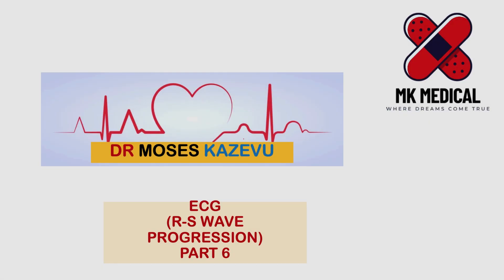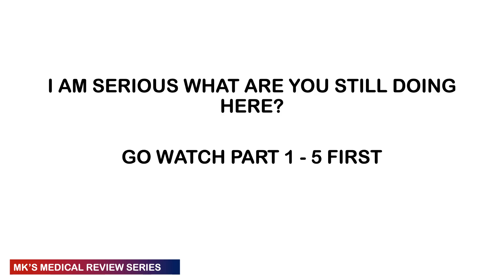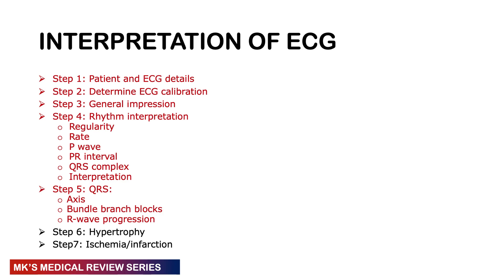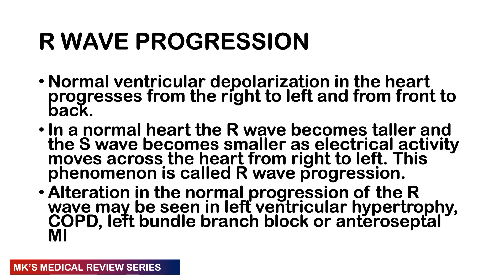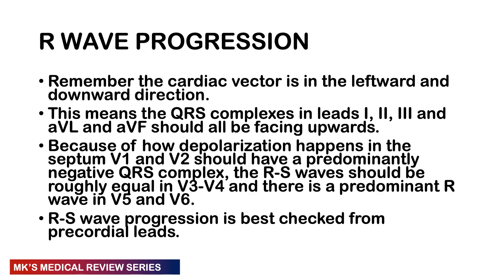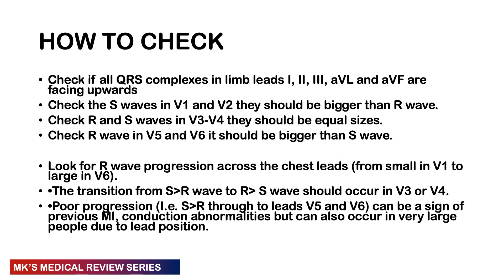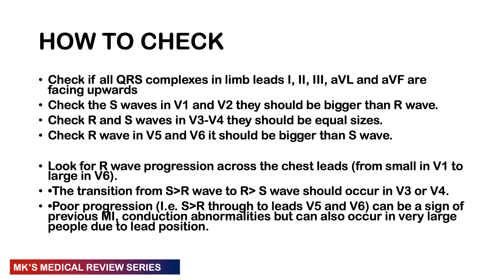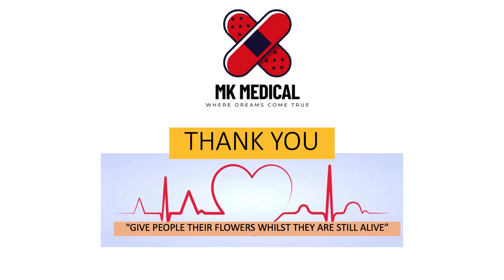ECG (R-S wave progression) Part 6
Mk's Medical review on Electrocardiography, this is a bootcamp helping you understand ECG even better. This is a part six of the video series.